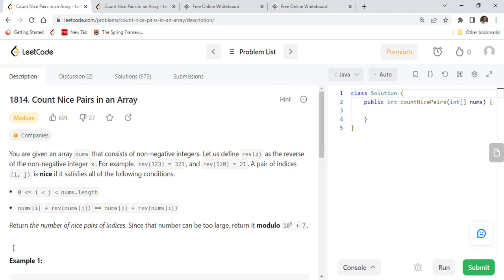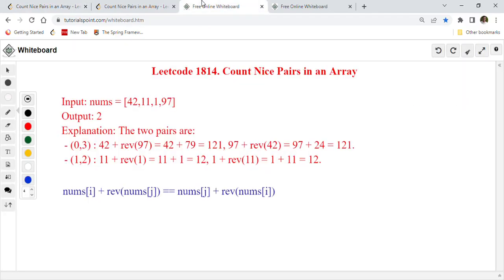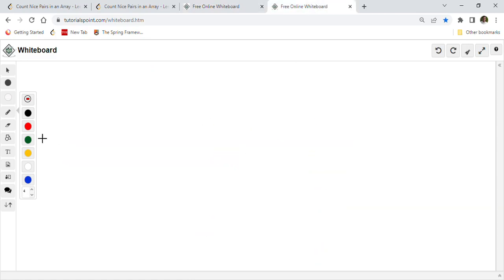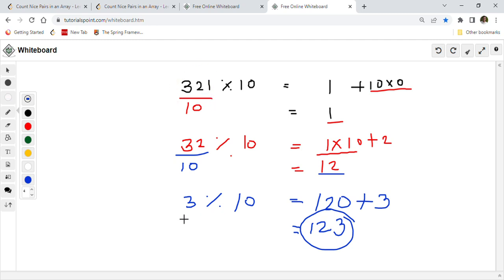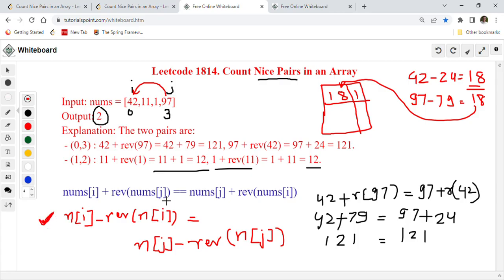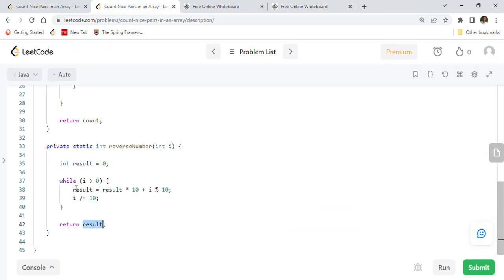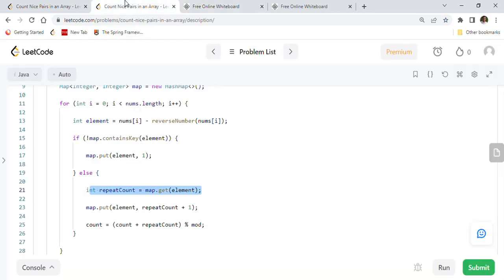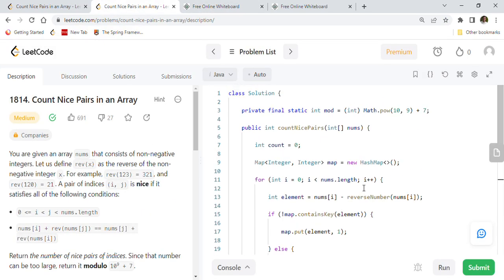Leetcode 1814 Count Nice Pairs in an Array